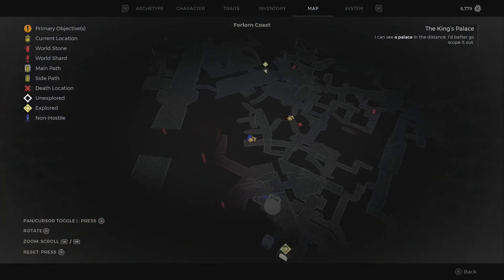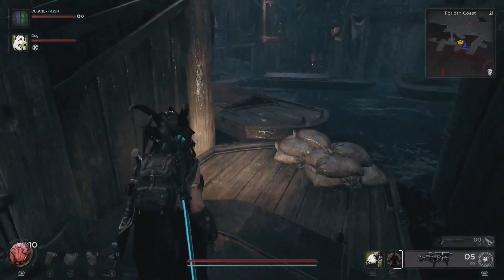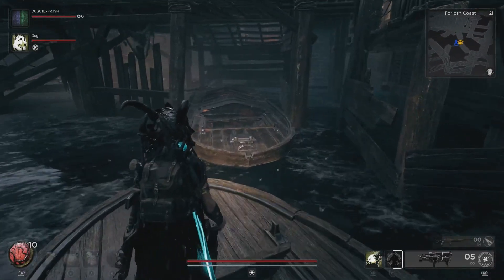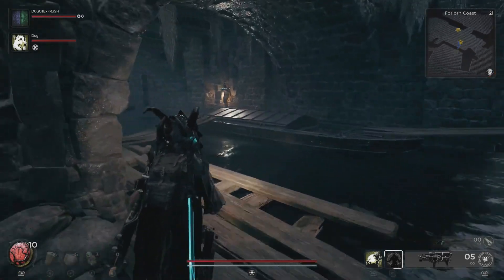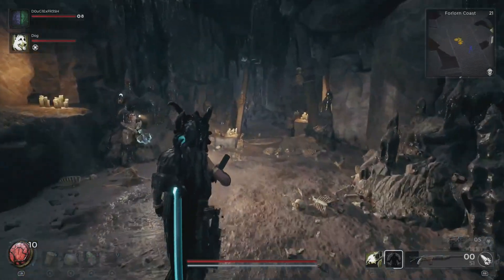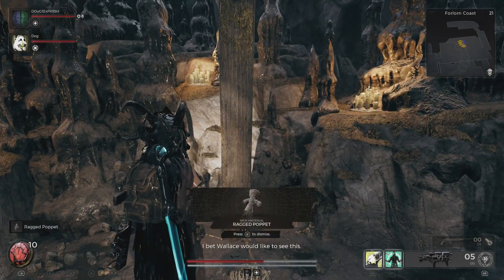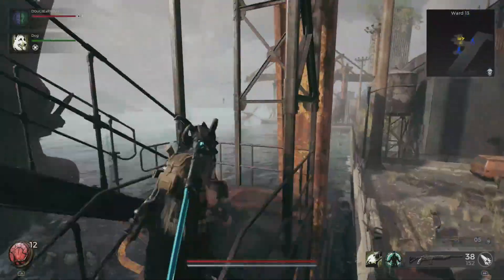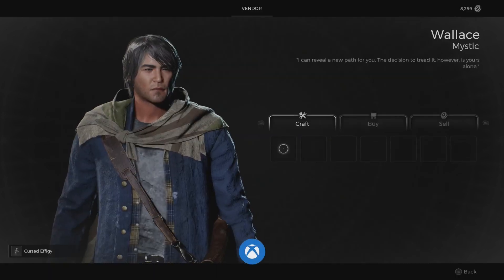Remnant 2: The Awakened King DLC - MASTER OF THE DARK ARTS Achievement/Trophy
Acquire the Ritualist Archetype